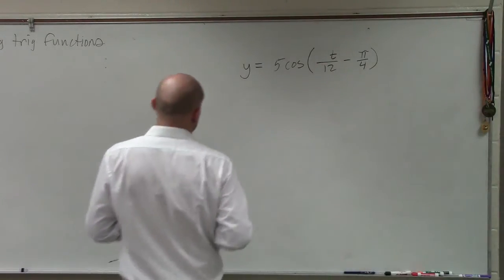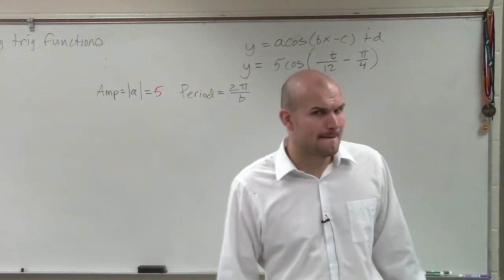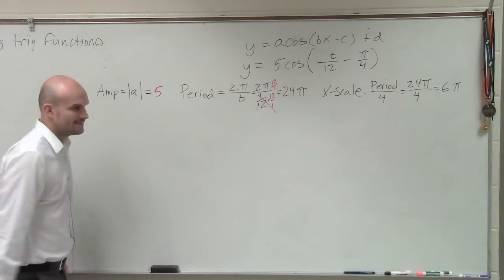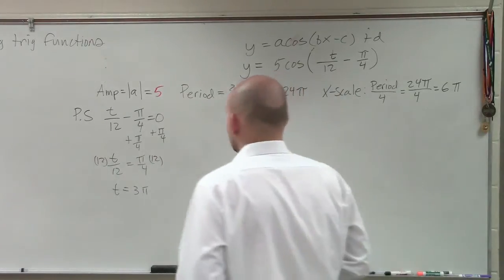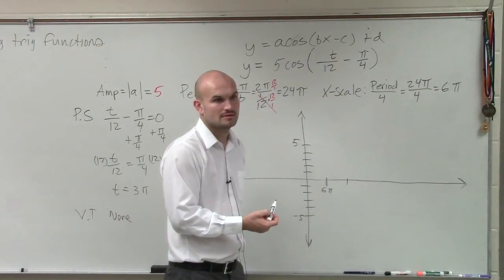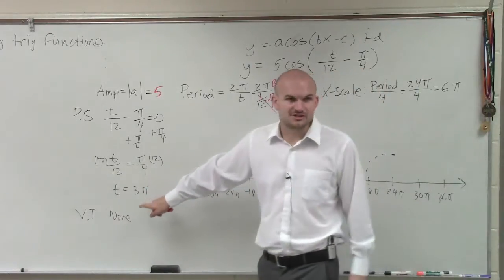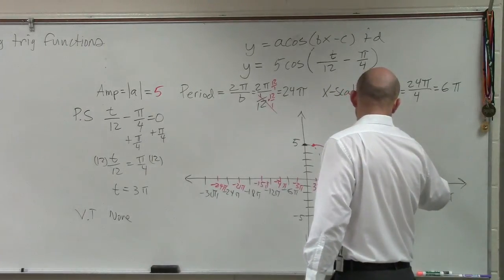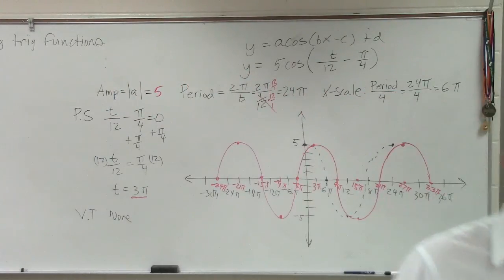How to Graph the Cosine Function with Multiple Transformations